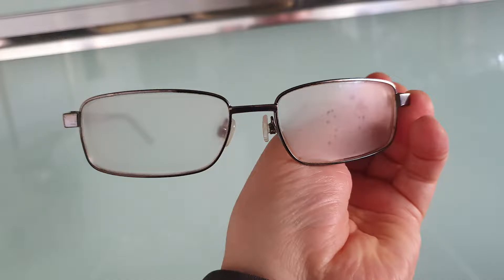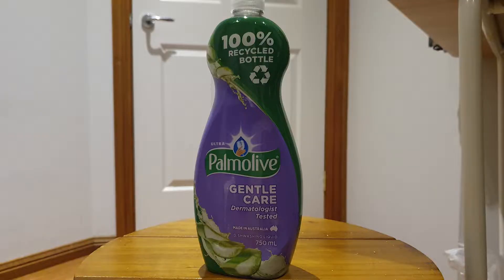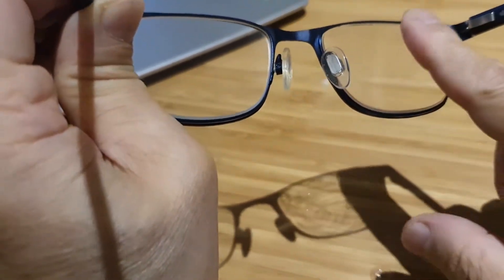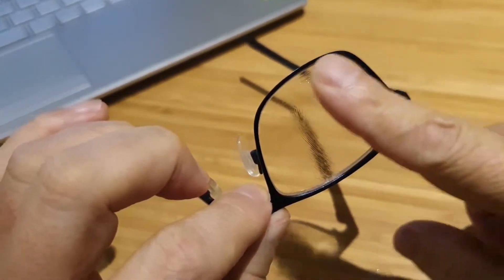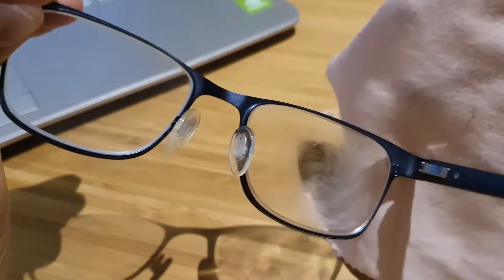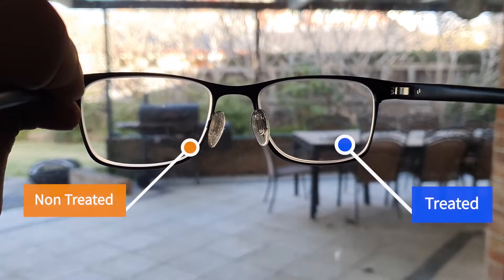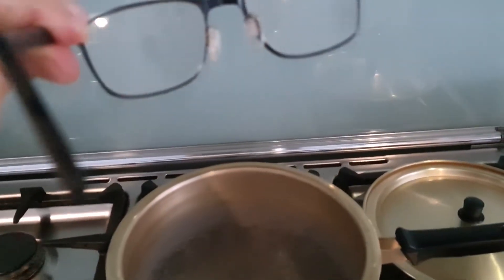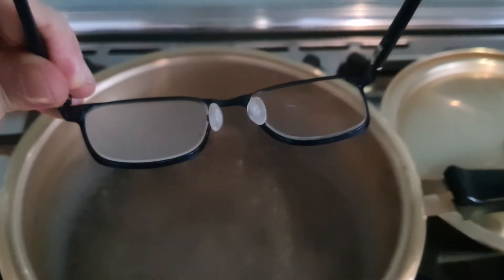Andrew's How To Series #1 | How To Make Anti-fog Glasses For Free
Andrew's How To Series.
How to make anti-fog glasses.

Sydney Hills MTB Club serves mtb riders of all skill levels and disciplines in the Sydney Hills district and surroundings.
Our home trail will be Fred Caterson Reserve. However, we also organise group riding such as H20, Parramatta, Hornsby, Mt Narra, kentlyn, Loftus, Menai, Oaks Trail, Ourimbah State Forest. so on.
We can also run basic skill sessions for newbies if you ask.
Fred Caterson Reserve is perfect place to learn basic skills.
Let's build up Hills MTB community together.